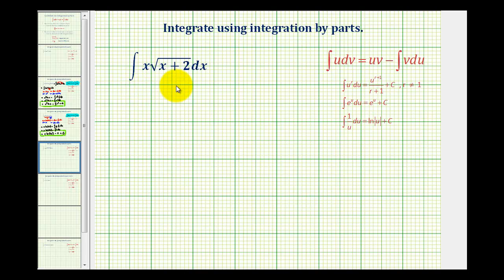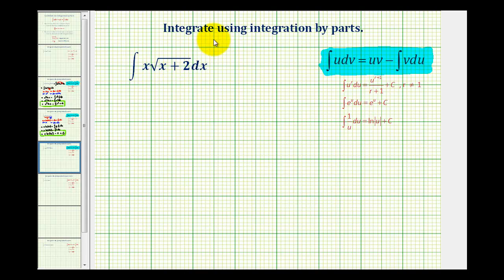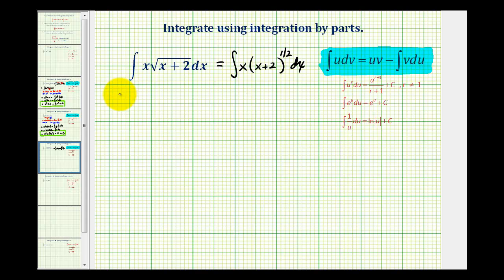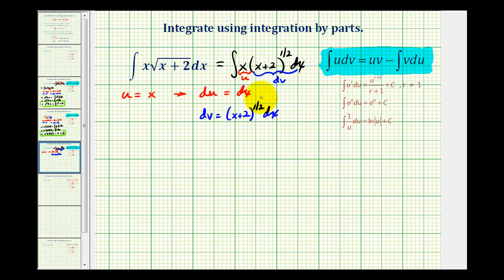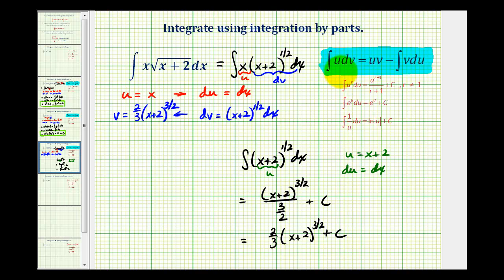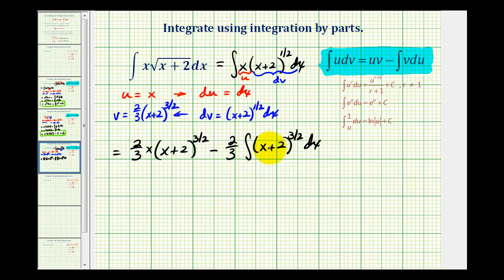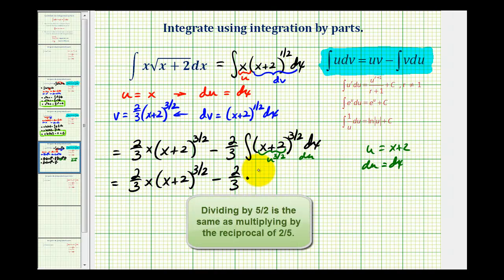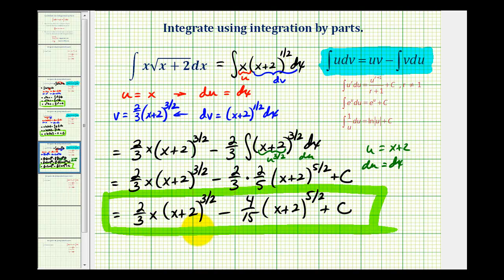Ex 4: Integration by Parts (x*sqrt(x+m))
This video provides an example of how to perform integration by parts.